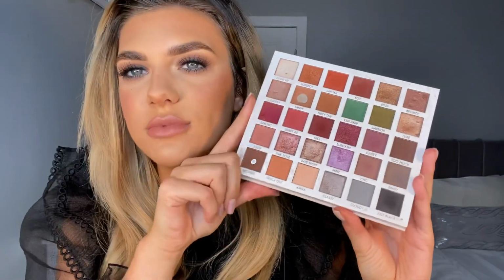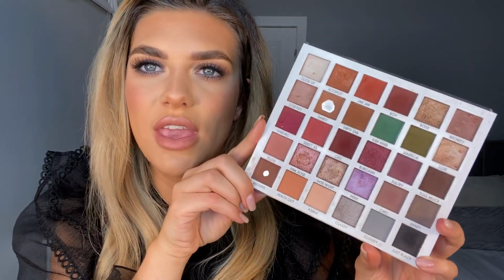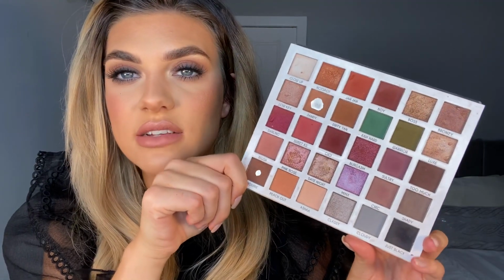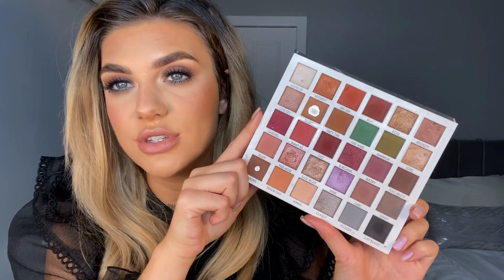MAKEUP AND SKIN MUST HAVES | Gracebmakeup